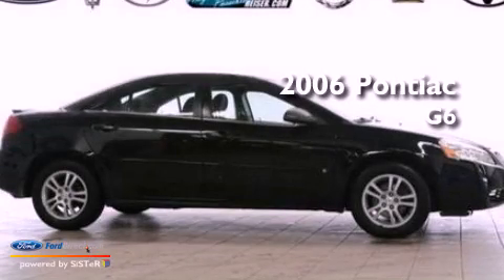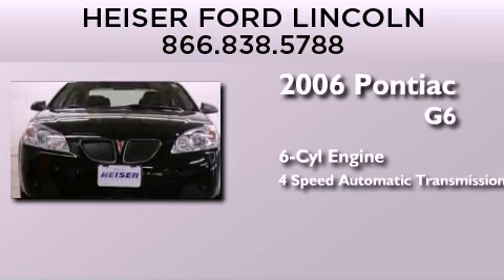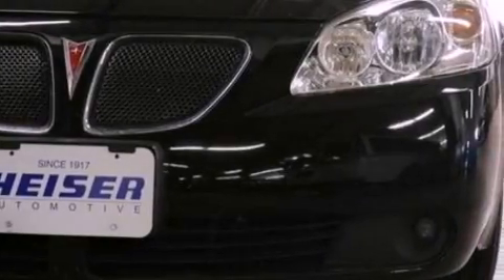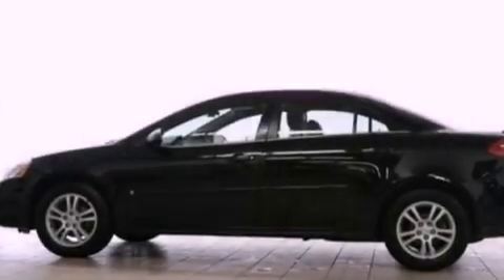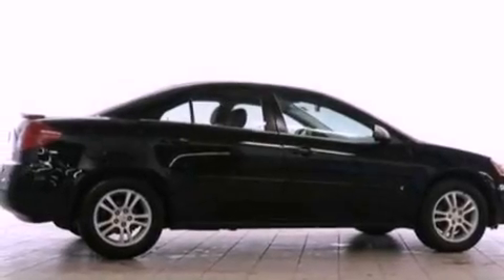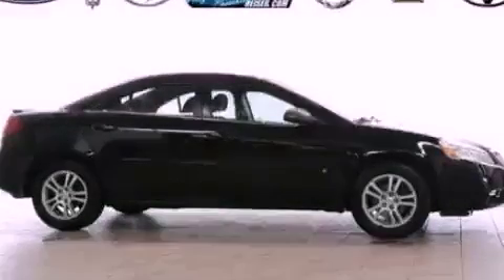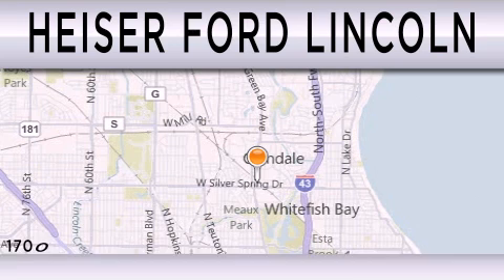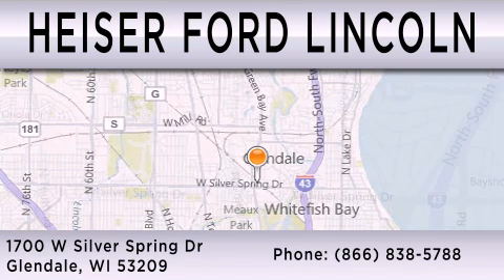Pre-Owned 2006 PONTIAC G6 Glendale WI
Year : 2006
 Make : PONTIAC
 Model : G6
 Engine : 3.5L V6 12V MPFI OHV
 Trans . : 4-SPEED AUTOMATIC
 Exterior : BLACK
 Miles : 78,636
 Interior : EBONY
 Stock : FPC7063

 1700 W. Silver Spring Drive